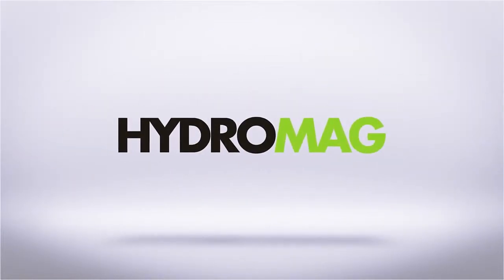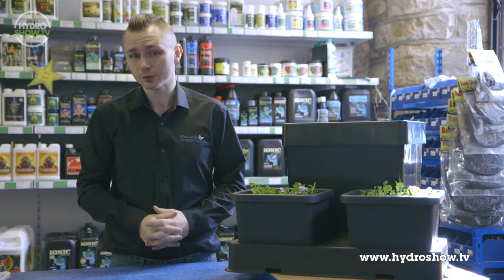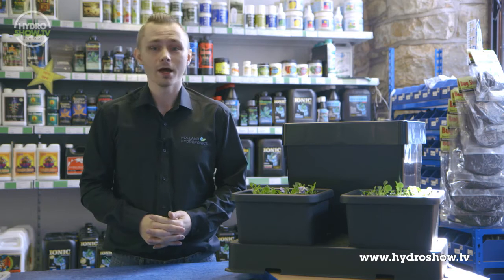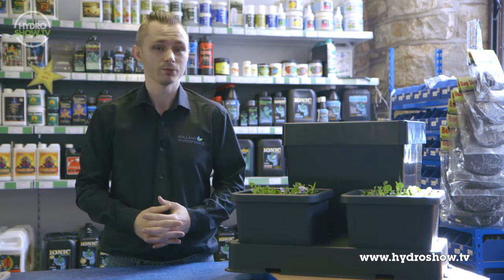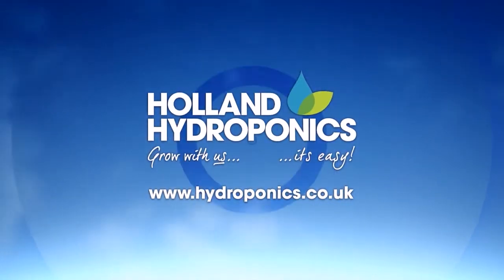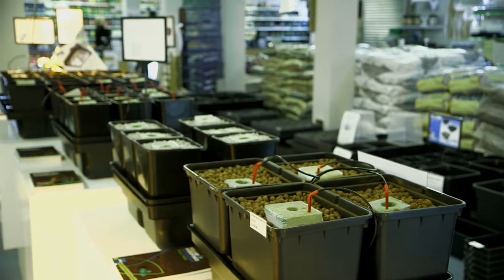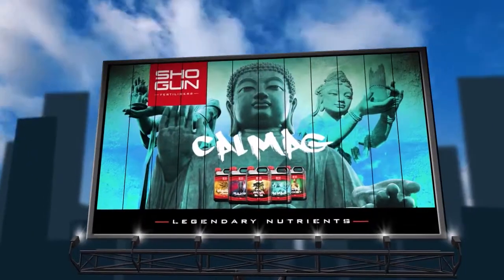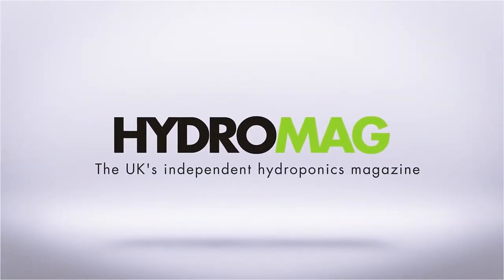#12 - Hydroponic water temperature, with Michael from Holland Hydroponics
As seen on Hydroshow TV SE1.1 EP2

In this quick video, Michael from Holland Hydroponics in Burnley talks us through the importance of water temperature in hydroponics.

Too warm, pathogens, too cold, plant goes in to shock - simple!